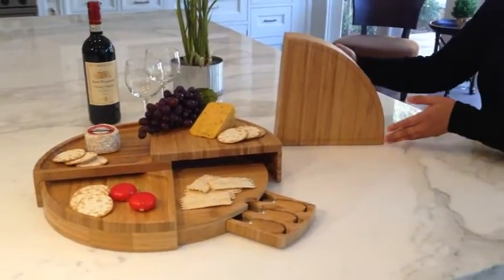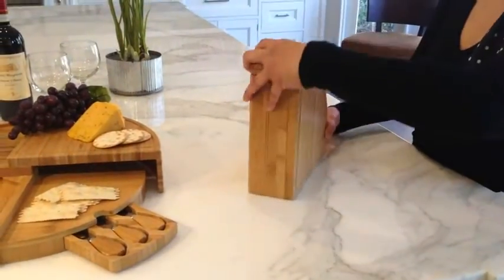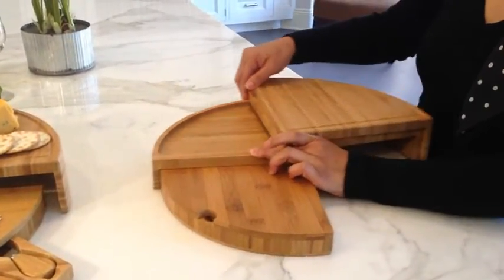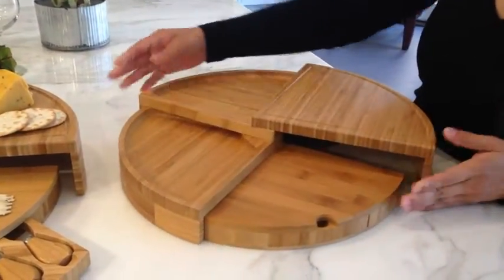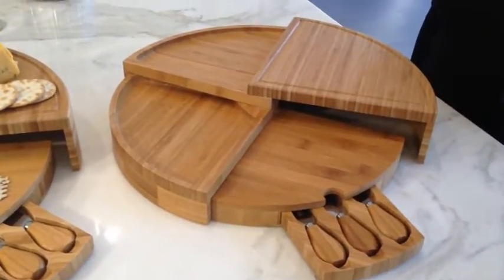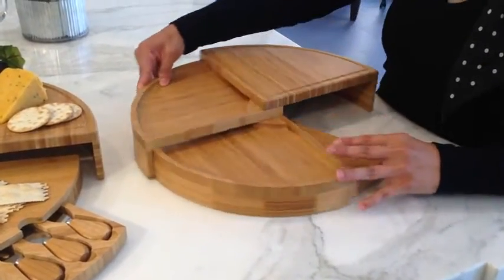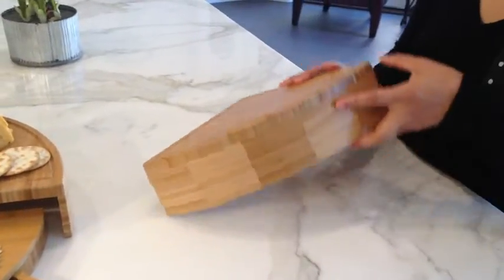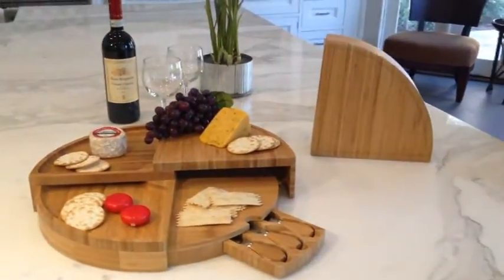Picnic at Ascot: Vienna Transforming Cheese Board Set